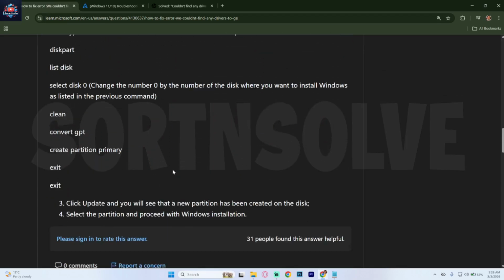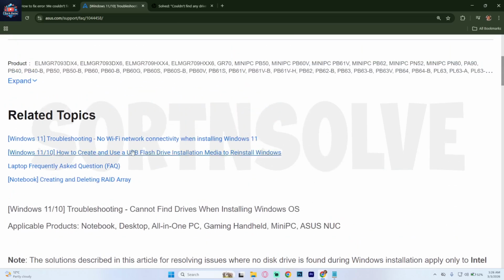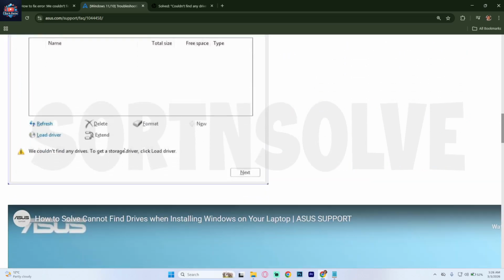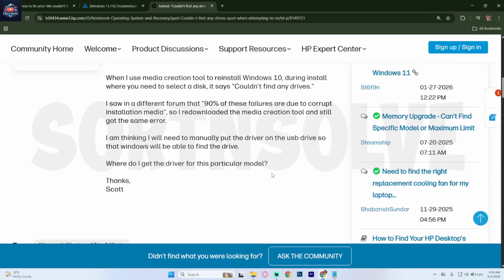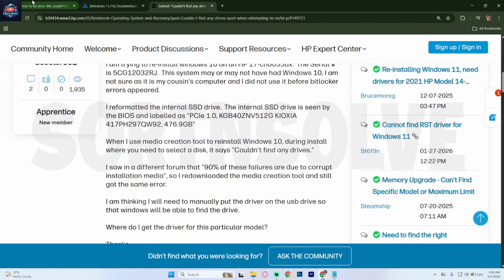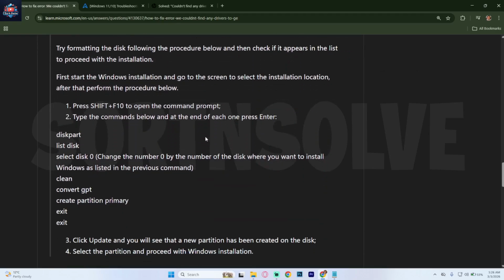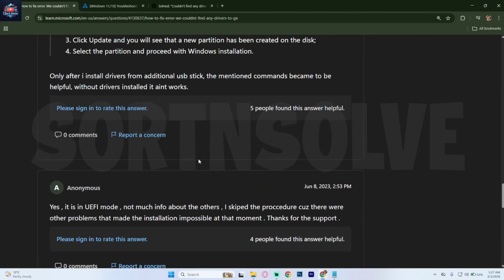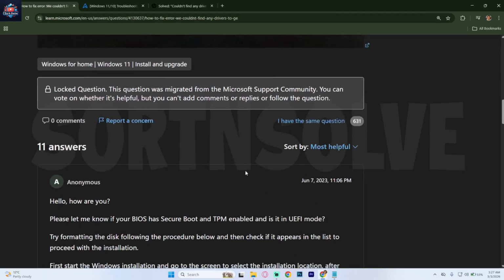FIX "We Couldn't Find any Drives, To get Storage driver, Click Load Driver" - Step by Step Guide